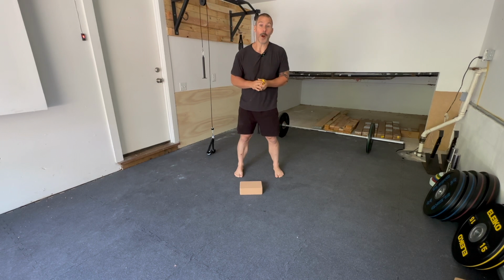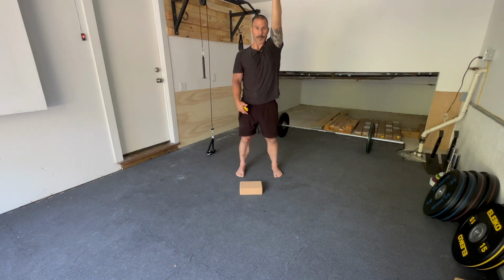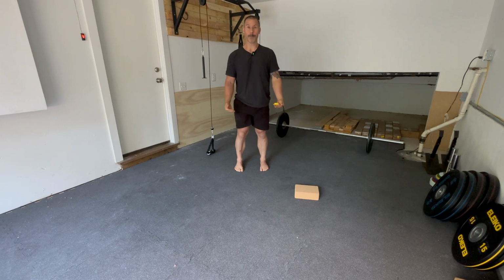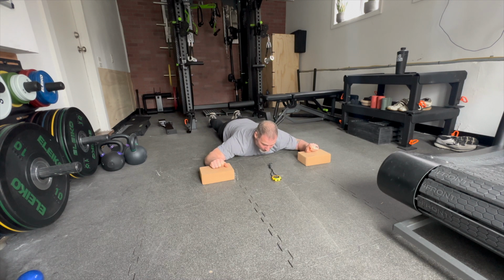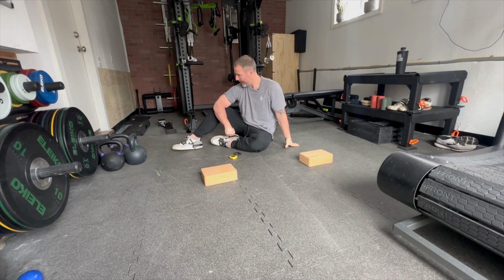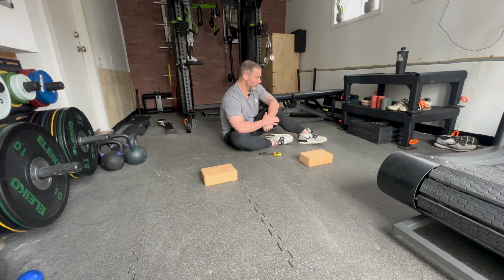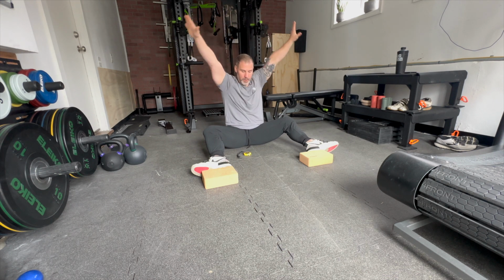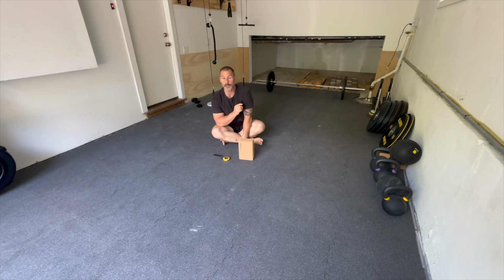Shoulder Internal & External Rotation Focus